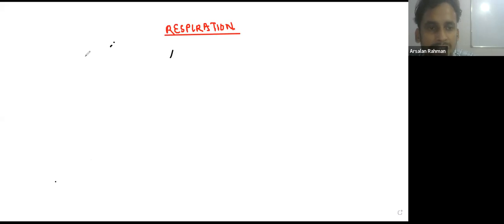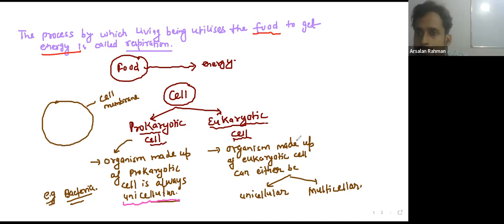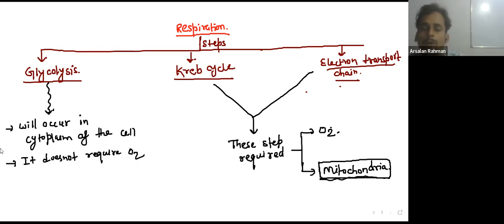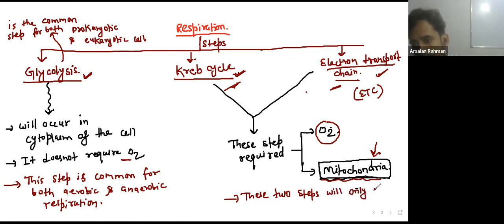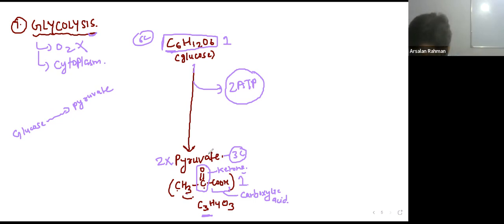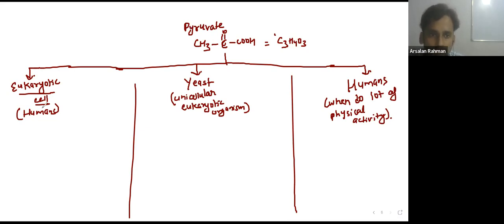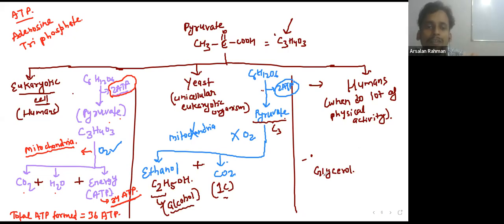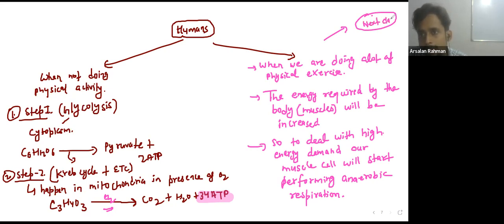Learnivio | Respiration | Lect 12 | 10th Clas | 07-09-2022